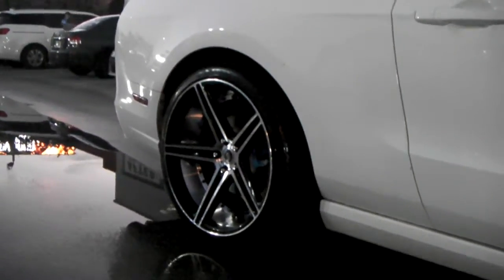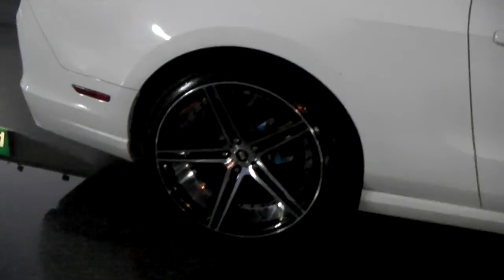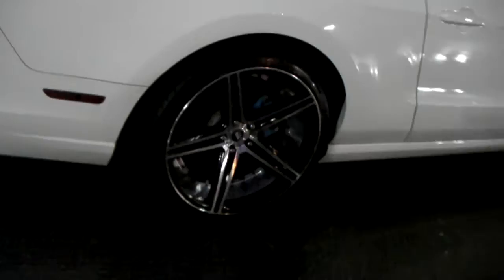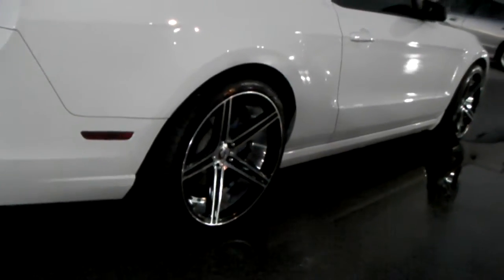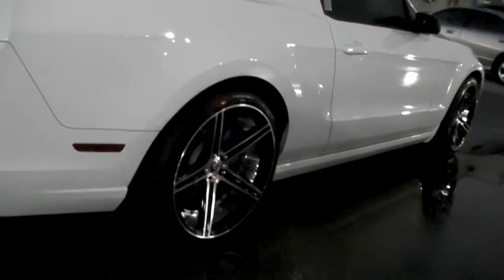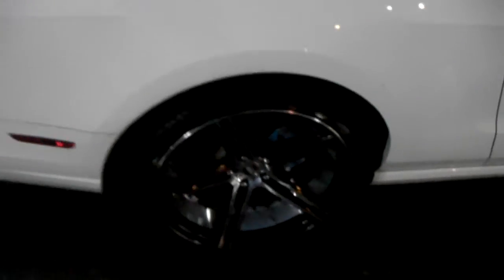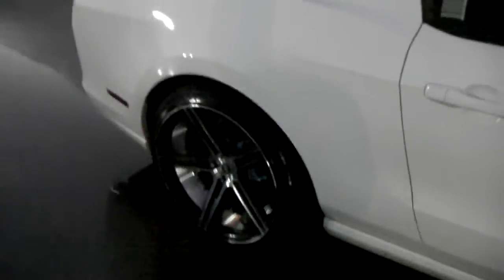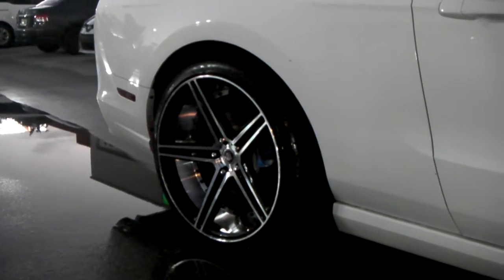877-544-8473 20 Inch SPM-77 Machine Black Concave Rims Wheels Free Shipping